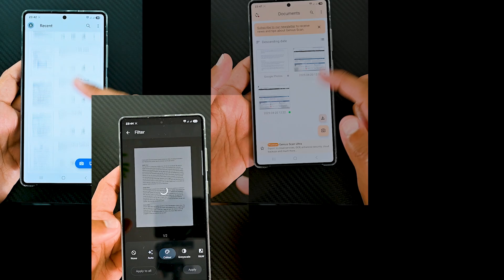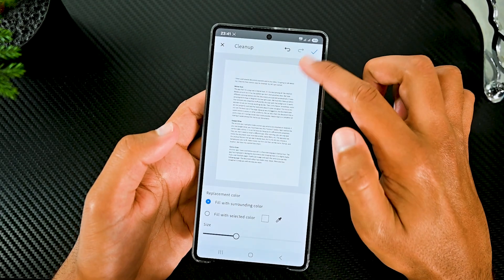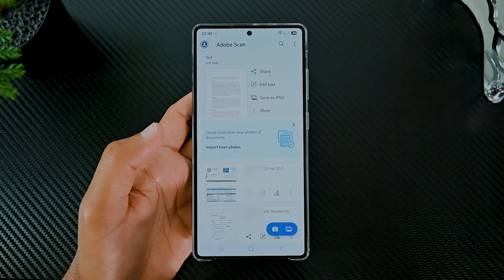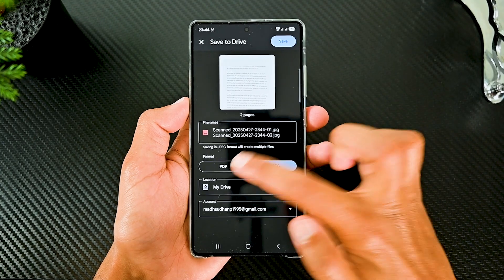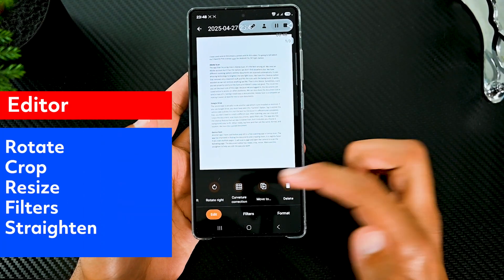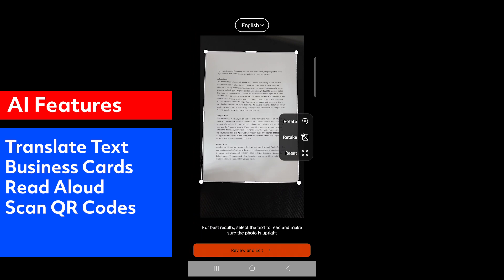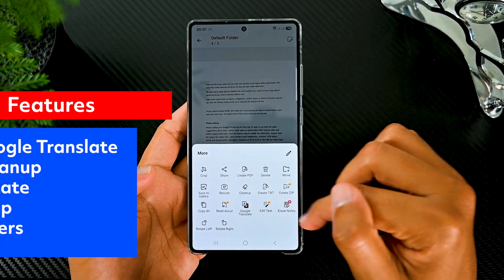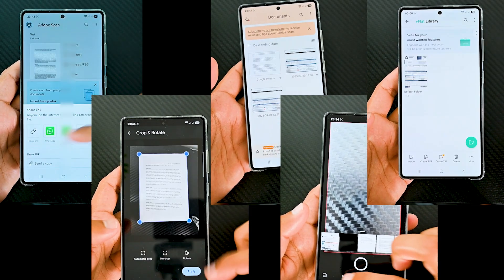5 Best Free Document Scanning Apps for Android (PDF & JPEG)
I have used many document scanners in my life. Some are free, and some ask for money.

These are my 5 favourite document scanning apps for Android.

Timeline
0:00 Intro
0:10 Adobe Scan
1:17 Google Drive Scanner
2:09 Genius Scan
2:48 Microsoft Lens
3:39 vFlat Scan